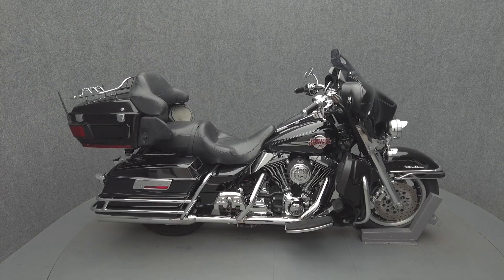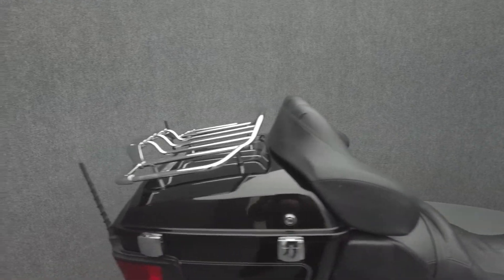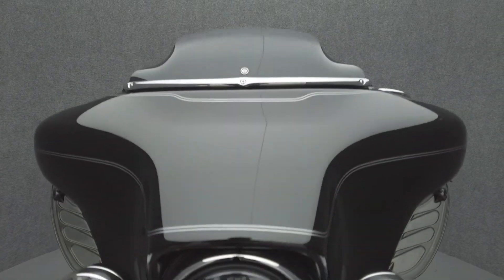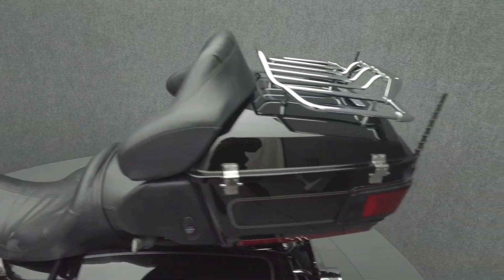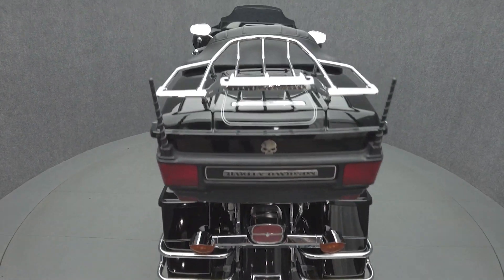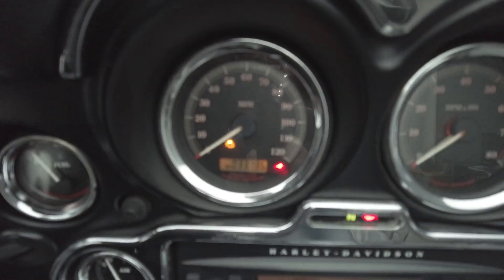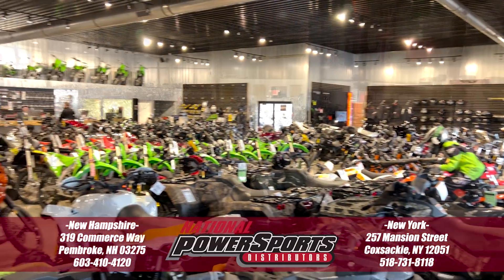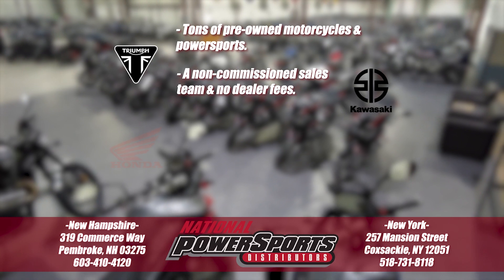2006 HARLEY DAVIDSON FLHTCUI ELECTRA GLIDE ULTRA CLASSIC - National Powersports Distributors